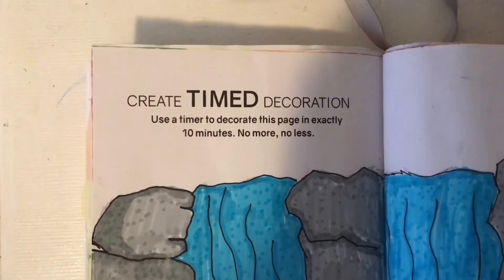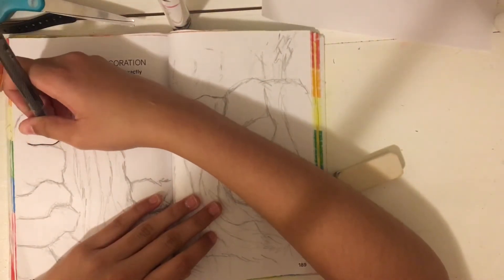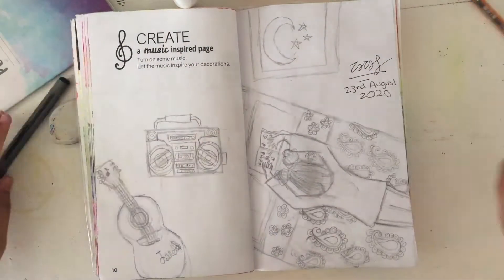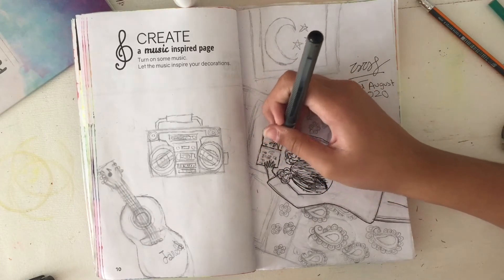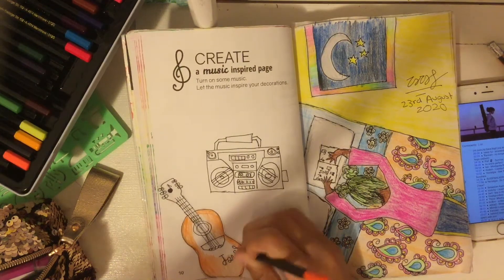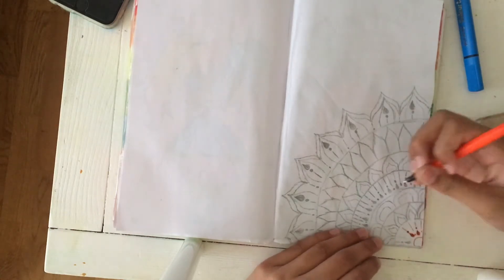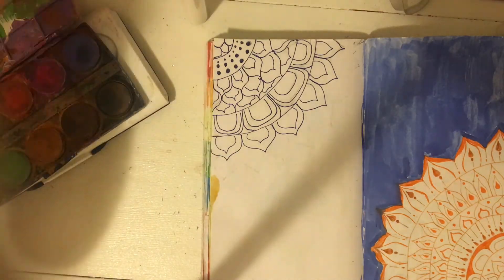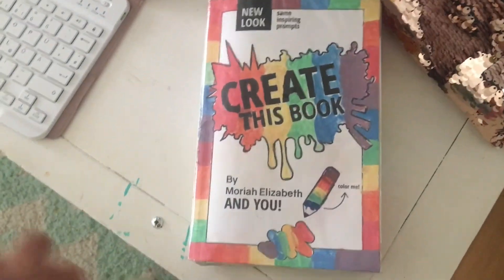CREATE THIS BOOK EPISODE 4 - Waterfalls? Music?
Hello everyone! Today was episode 4 of Create This Book. In this video I did the the prompts  ‘Create a Music page’, Create Timed Decoration’, ‘Create A Music Inspired Page’ and ‘Create Contrast’.

What is Create This Book?

Create This Book is a prompt book made by Moriah Elizabeth, who is also an amazing YouTuber here on this platform as well. It includes unique and inspiring prompts on each page to help you get creative. I’ve noticed it’s also very helpful for getting out of artist’s block, so I do recommend it for that purpose or if you just like getting artsy in general. I hope you guys are enjoying me filling out my Create This Book!❤️

Btw, If you’ve watched my Create This Book 2 final flip through from several months ago, you may be wondering why I’m doing Create This Book 1 at the moment. There isn’t any reason in particular, I just liked the prompts of Create This Book 2 better at the time so I decided to do that one first. So yes, don’t get confused my art work isn’t getting worse as time goes by. I’m just doing Create This Book 1 after finishing Create This Book 2 😂😂

Btw, here’s some of the music I listened to for the ‘Create a Music page’ prompt.